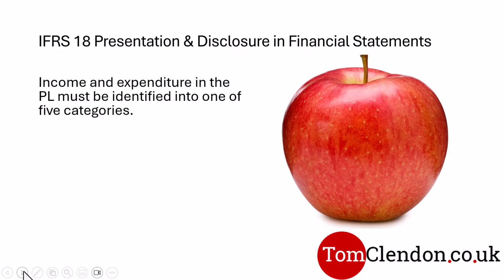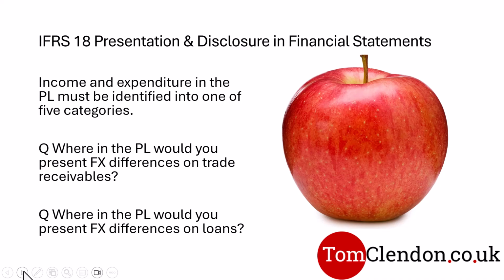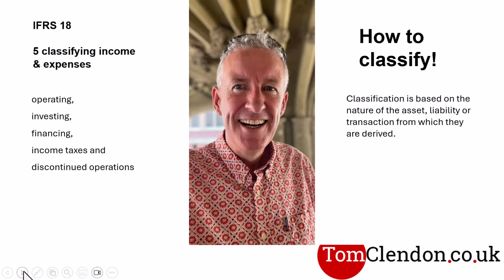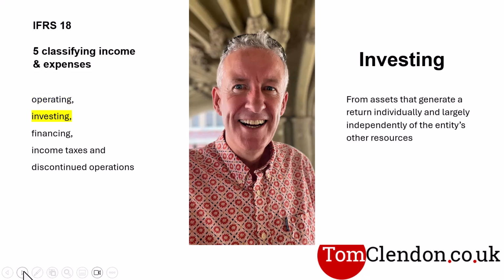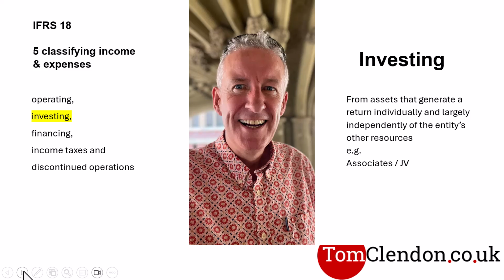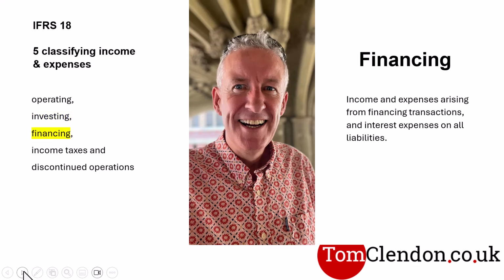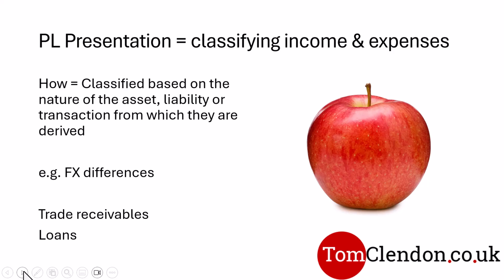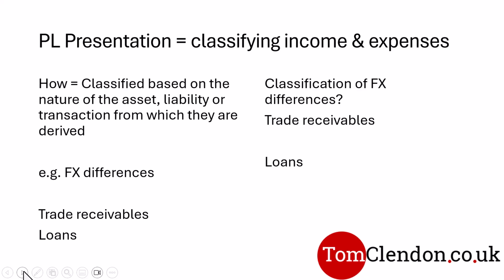IFRS 18 - a new standard with a practical example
IFRS 18 Presentation and Disclcosure in Financial Statements is now examinable at SBR.
This short video has some theory but also shows application!